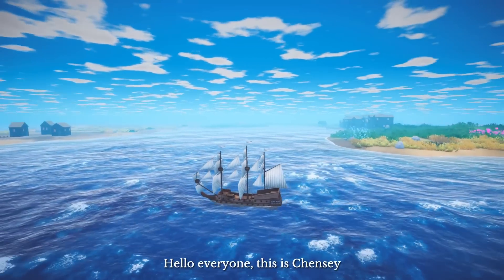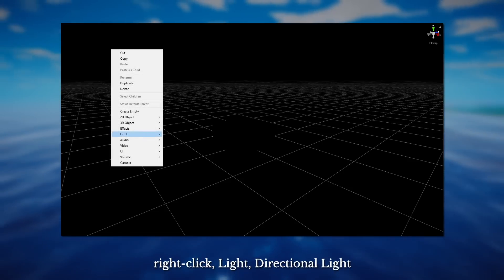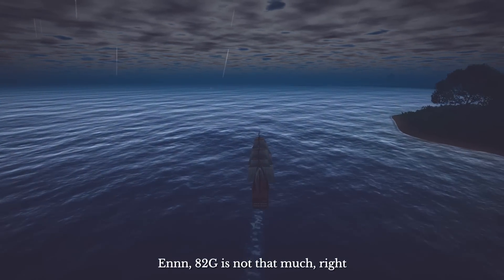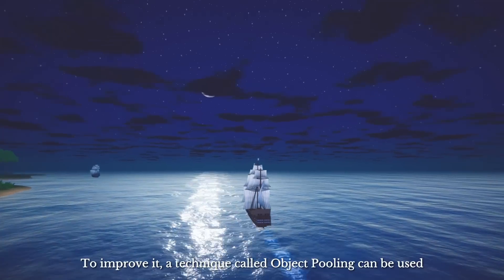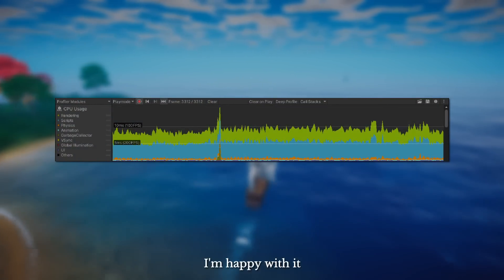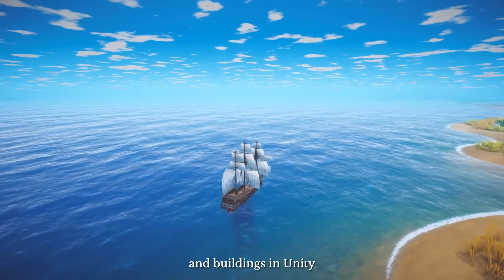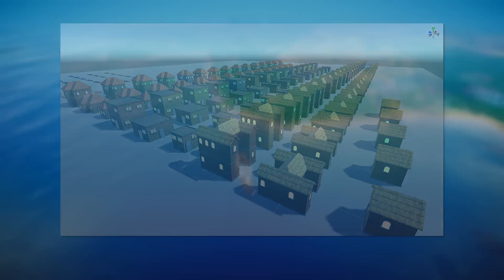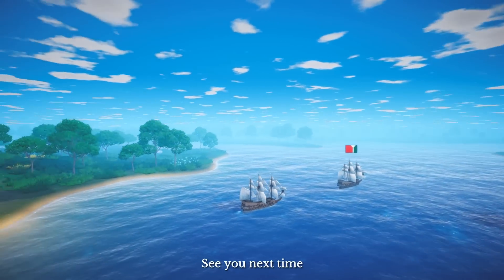How to Generate World In Unity - Princess of Seas Devlog #5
Hi, this is Chensey, and this is my new game "The Princess of Seas". It's a sea sailing game. The player just controls a ship and travels around the world. I personally value this game as "Uncharted Waters" plus "Open-World Mechanics". This game is developed with Unity. With the URP pipeline.

By far, we have all the data we need and it's time to generate the world in Unity.

The first question is, how could we generate a super-large world in Unity. Loading everything into the game at once is not an option. It takes too much memory that we cannot afford. We have to break the world into small chunks and only load a part of the world. It's a kind of "Terrain Chunk Management" technique.

To make the world looks better, we need to render textures. This time, we use the "Texture Mapping" skill to handle that. By assigning textures to different color channels, we can render up to 8 textures at will.

After generating the basic terrains, the next part is to spawn the models in the Unity scene. Oh, we have to create the models first. No, I have to learn how to make these models. OMG, before that, I still need to search for 3D modeling software.

Well, 3D modeling is not what I'm good at. After a full month's work, I give it up and go to the Unity Asset Store for help.

Anyway, this is the progress of the Princess of Seas.

Timestamps:
00:00 Intro
00:25 Generate Terrain
03:15 Render Texture on Terrain
04:42 Spawn Plants and Buildings
06:00 End